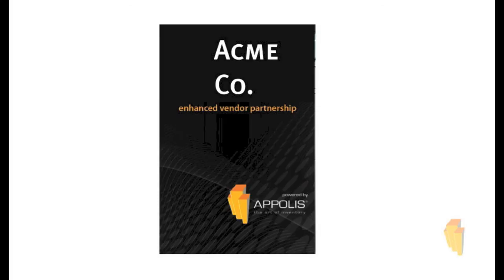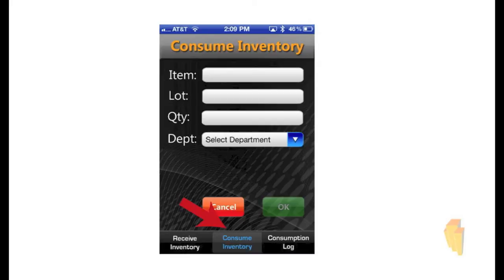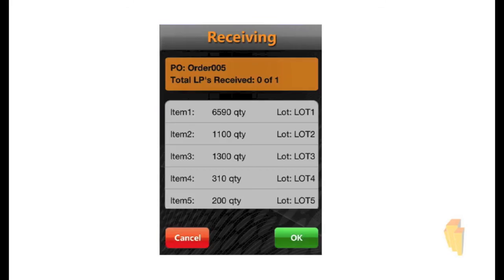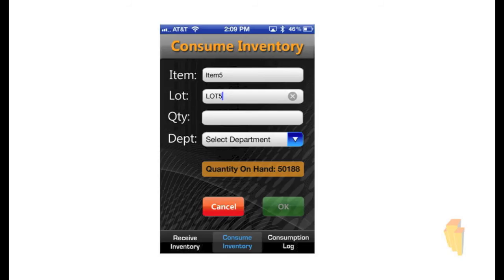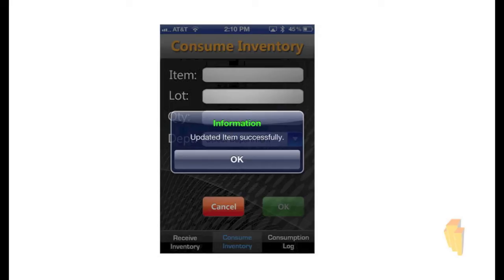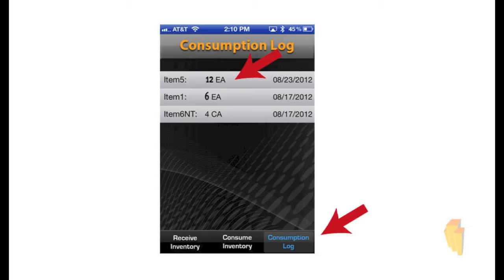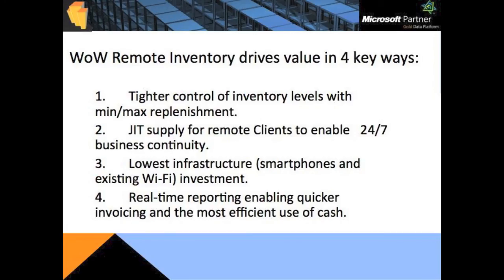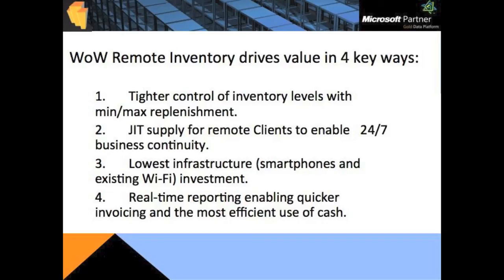WMS Remote Inventory iPhone Android Windows 8 - Demo - WithoutWire (WoW) - Appolis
Presentation showing a handheld iPhone using a Linea Pro barcode scanning boot on an IOS device. - Appolis - The Art of Inventory - WithoutWire (WoW) Remote Inventory Demo.  Remote Sites, beyond your 4 walls, lot tracked inventory with full traceability. Just in Time, Business Continuity, Min-Max replenishment & Real Time reporting & invoicing utilizing existing mobile infrastructure. Compatible IOS, Andriod, Microsoft Windows 8 featuring Microsoft Dynamics Warehouse Management System and Mobile Solutions. A Microsoft Gold Partner.